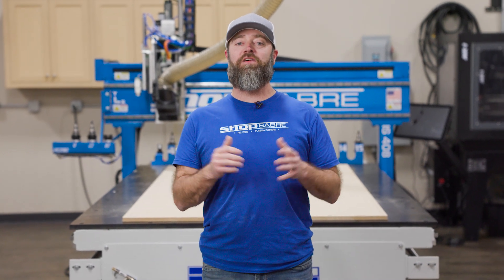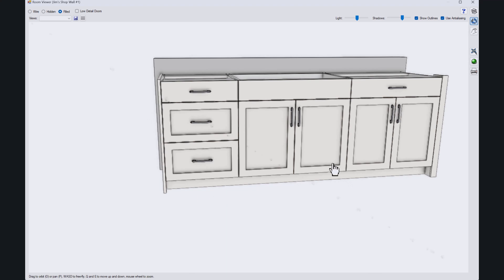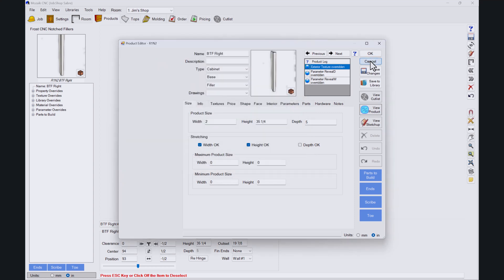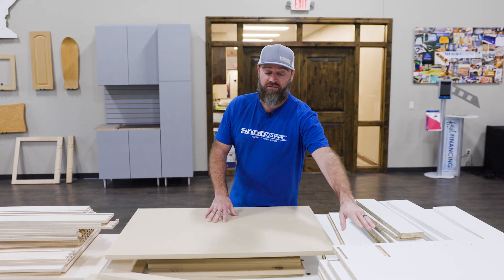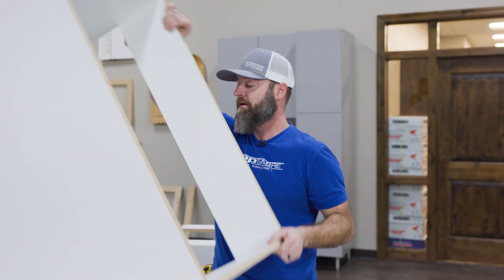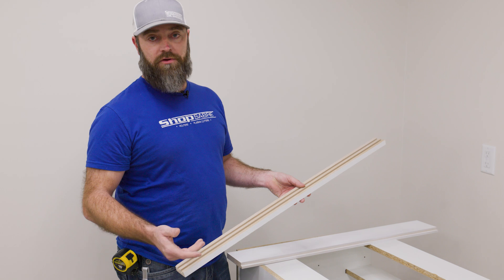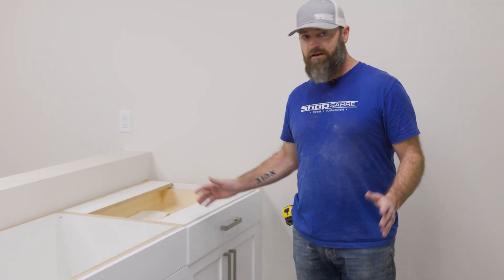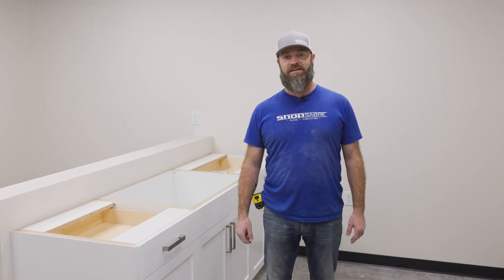Design to Installation: Building a Custom Cabinet with the IS 408 CNC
Watch as we take you through the full process of crafting a custom white cabinet for a real-world client using the IS 408 CNC router. From designing in Mozaik to cutting sheets of melamine, MDF, and Baltic birch, this video showcases precision CNC machining and expert craftsmanship. See how we bring the project to life—from design to cutting to final installation!